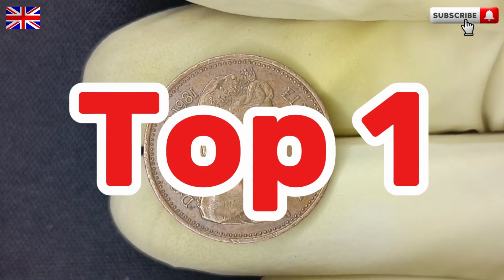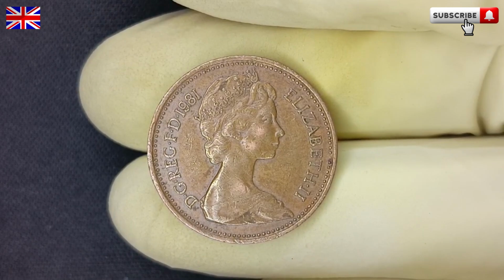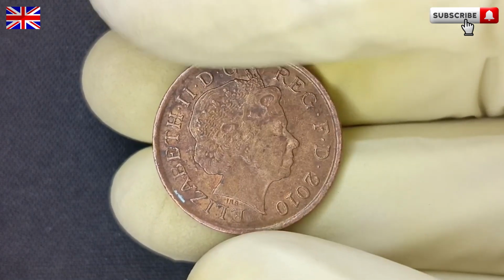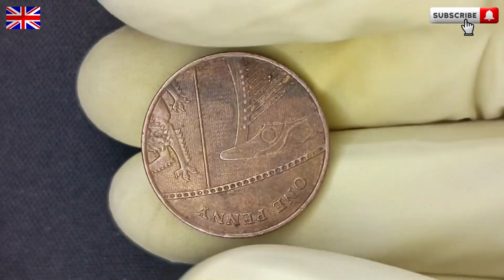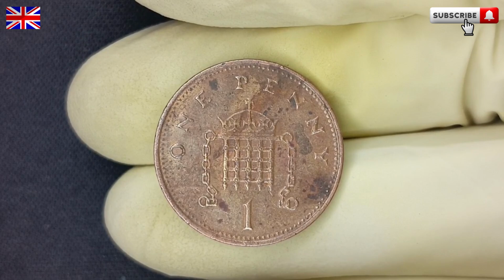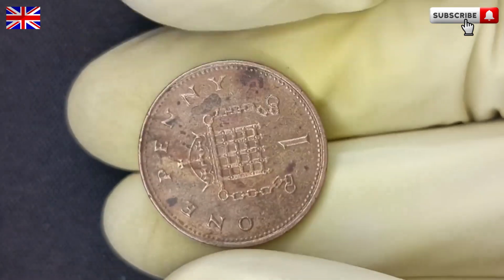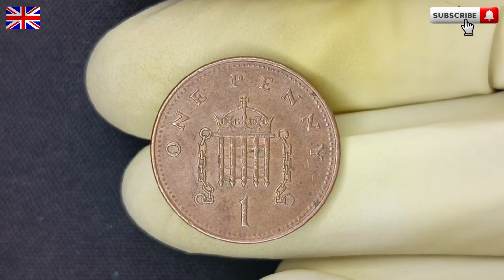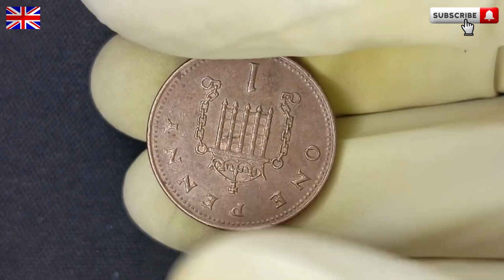Rare 1981 Elizabeth II One Penny Coin Worth Collecting!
Discover the fascinating story behind the rare 1981 United Kingdom Elizabeth II One Penny coin. In this video by HD Ultra Rare Coins, we explore the historical background, unique design, minting details, and collector appeal of this remarkable British coin. Learn what makes this specific 1981 penny so special and why collectors around the world are eager to add it to their treasure troves. Don’t miss this deep dive into one of the most sought-after coins in UK numismatic history!